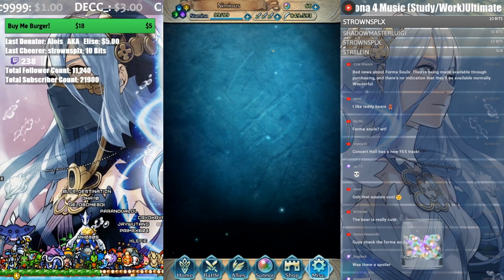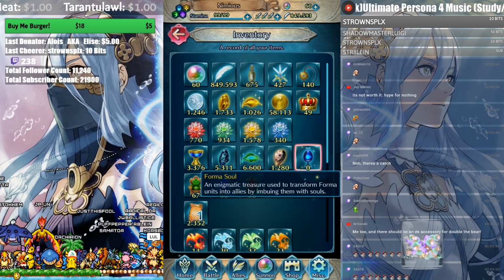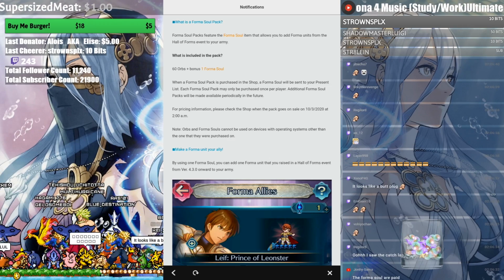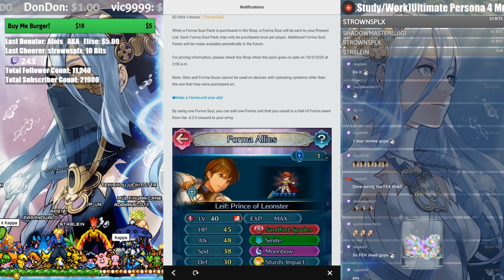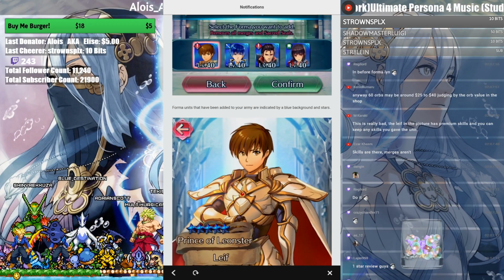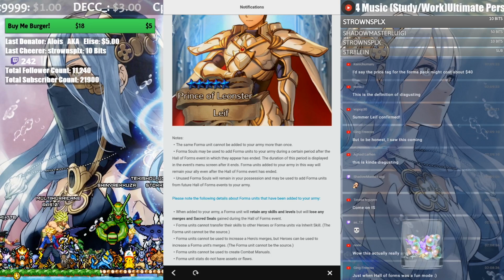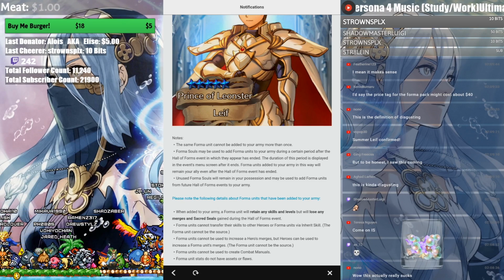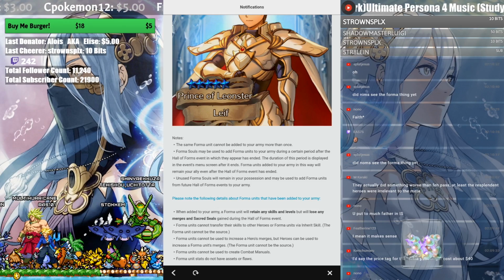Forma Heroes Can Now Join Your Army! 😲 For a Price... 😞 | FEH News 【Fire Emblem Heroes】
Hall of Forms has now received something many FEH players have wanted for a while... the ability to keep your Forma Hero!

However, there are a few restrictions and... a price to be paid.

Legion and I go over that continue to cover the major updates that have just arrived in FEH!

I make lots of Fire Emblem Heroes videos and have been for a long time now. They're on a huge variety of things from standard things to Summons and Arena to FEH news, Hero Reviews, and more! Check them out below! :D

➤ Me be Social:
NNID: Nimious
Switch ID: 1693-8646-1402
Arknights: Sanguine#7709
Dragalia Lost: 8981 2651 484
Fate/Grand Order: 659,734,788
Fire Emblem Heroes ID: 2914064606
✨ Find Me!